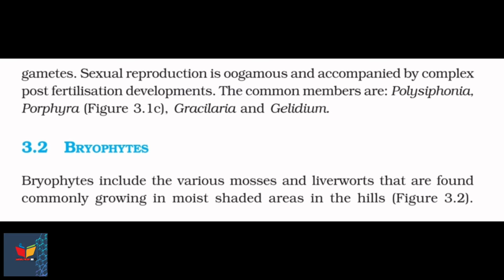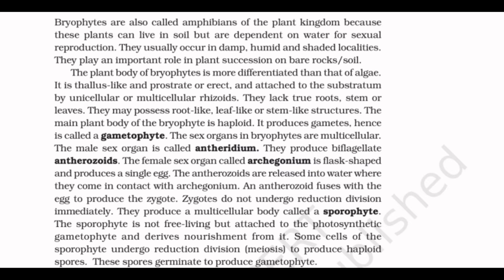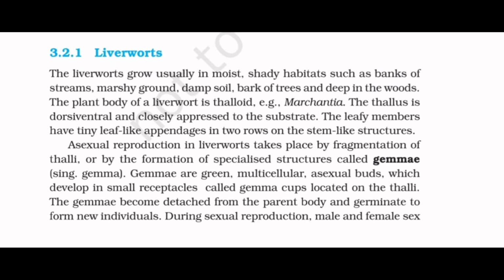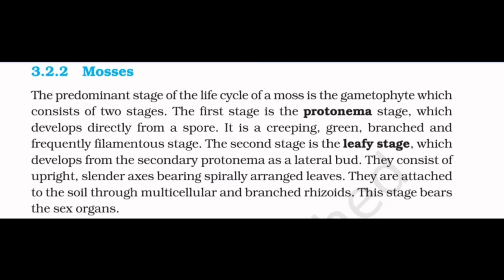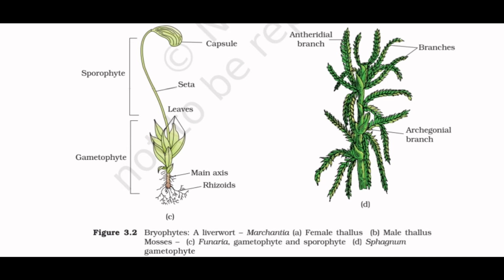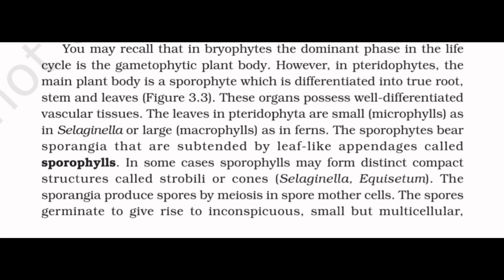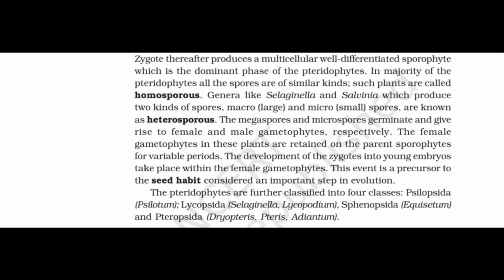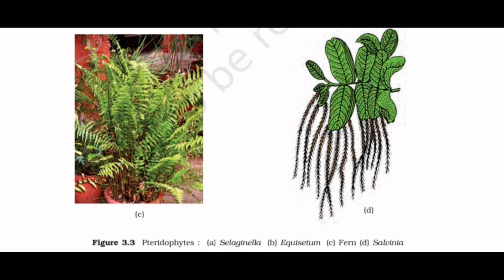AUDIBLE NCERT📖🎧|Plant Kingdom🍀|Bryophytes|Pteridophytes